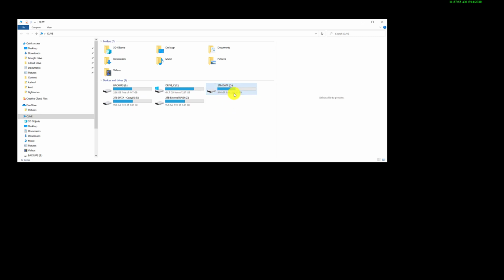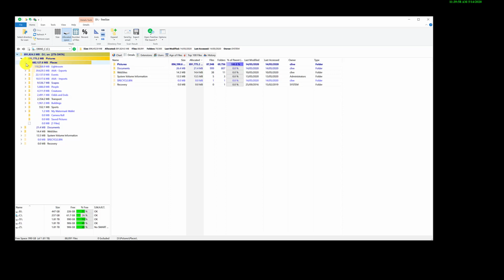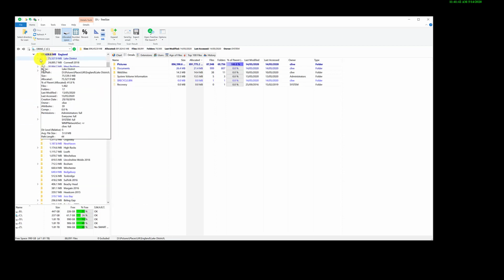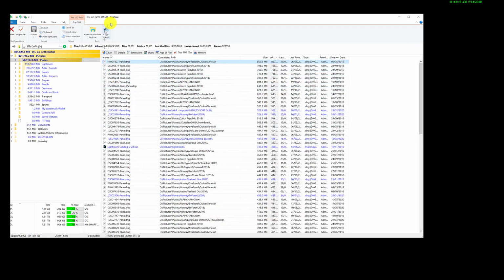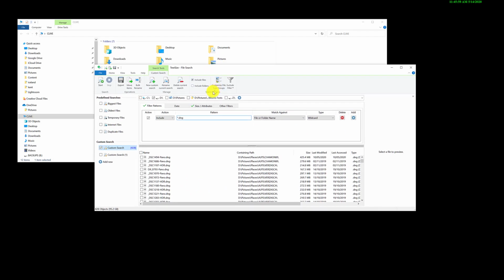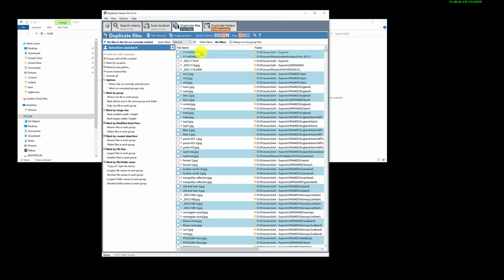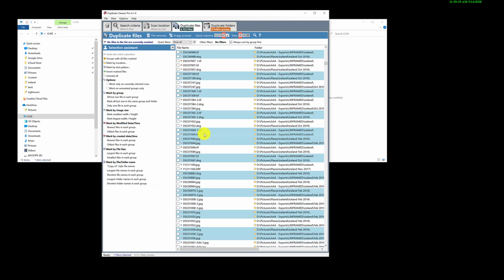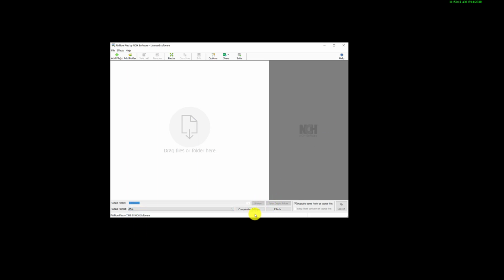Managing my image library on my PC #87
In this long video, I introduce some of the software and techniques I use to maintain my image library of approx 26,000 images. I am not in any way sponsored by any of these companies - these are just pieces of software that I have come to like and rely on to manage my images and filesystems. I make no representation that they are going to work for you - you can download them from the link below and decide from the free/evaluation versions if that work for you.